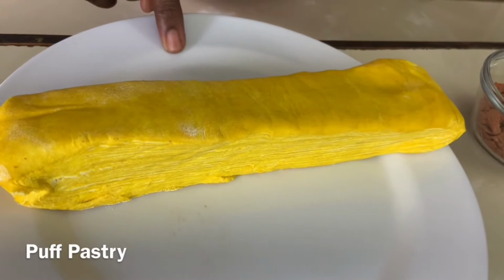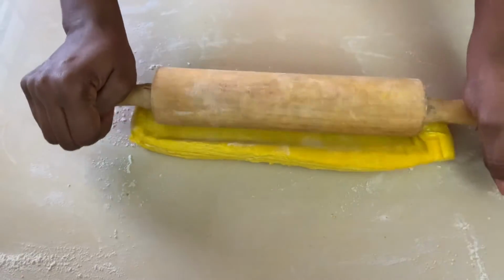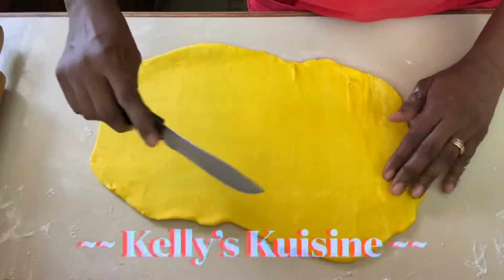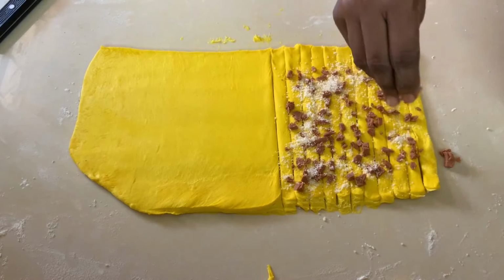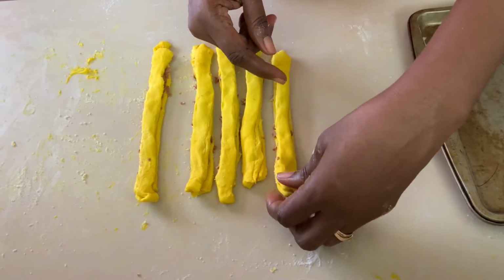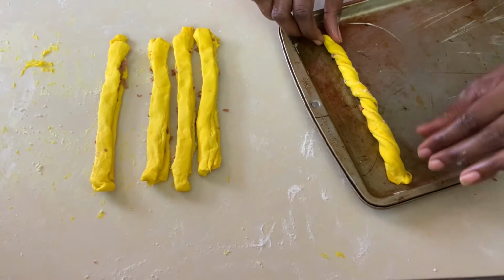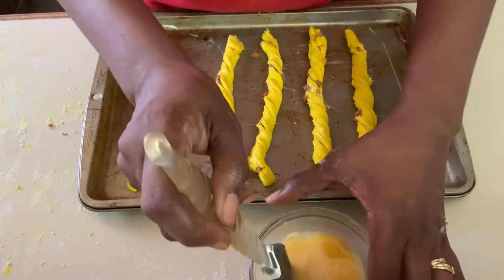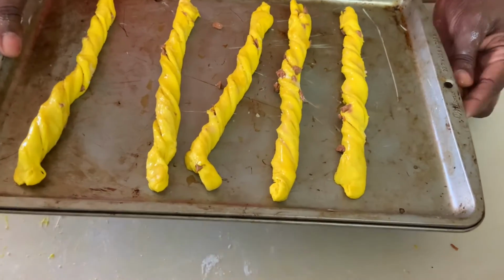How to make PUFF PASTRY TWISTS by Kelly Henry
Puff Pastry  Twists is the perfect party food, fun and whimsical. A favorite with children. Its really easy to make and wonderful to eat.
website kellyskuisine246.com for practical kitchen gadgets
Kelly's Kuisine featured in Feedspot top 20 Vegetarian channels